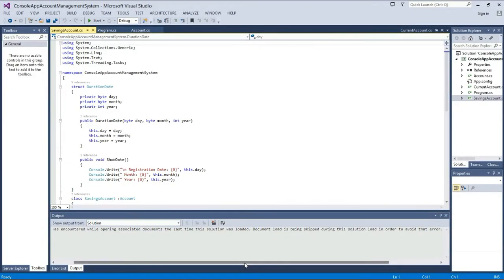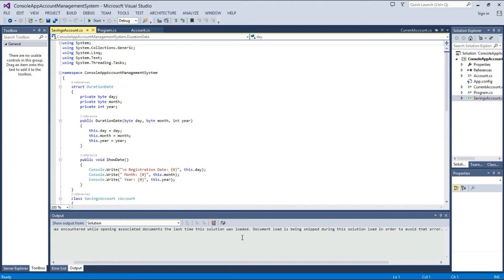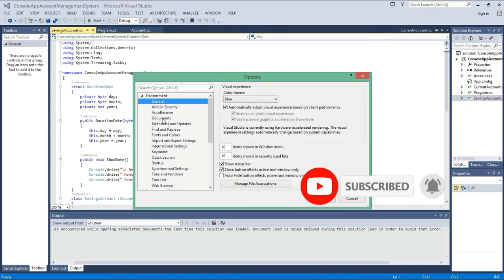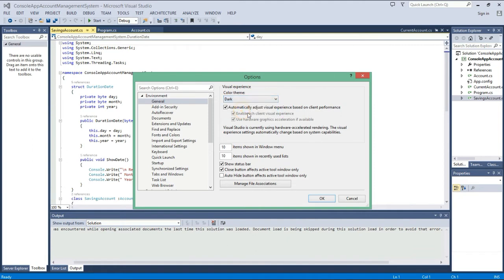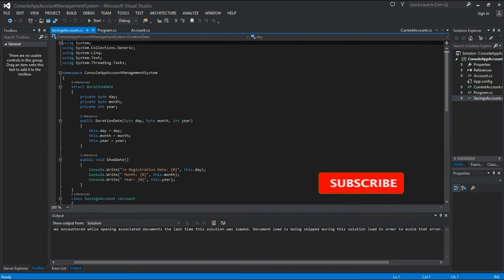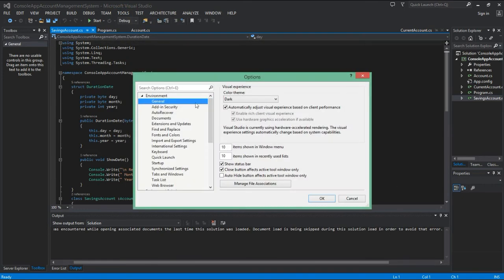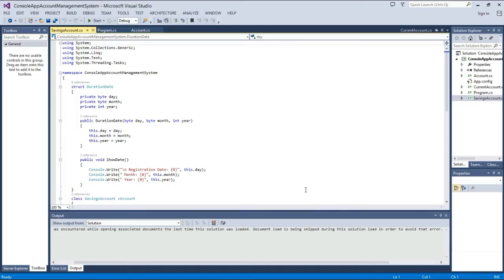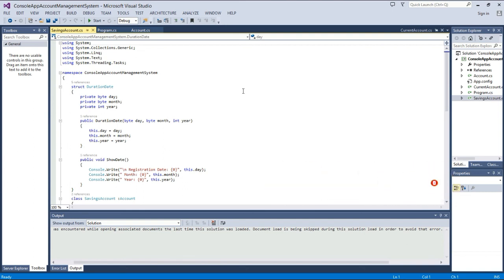How to Change Background color in Microsoft Visual Studio from Light to Dark @GitTecH IT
🔥🔥 How to Change Background color in Microsoft
 Visual Studio from Light to Dark   Tutorial in 2020 NEW  🔥🔥
🔴 In this tutorial, I have shown How to ChangeVisual Studio 2012, 2013 and 2015 -
How to Change the Theme from Light to Dark
 Visual Studio from Light to Dark

🔥🔥Special Features Of PowerPoint tutorial🔥🔥

  🔥🔥Special Features Of  YouTube   tutorial🔥🔥

object oriented programming concepts
oop bangla
bject oriented programming bangla

Microsoft Visual Studio (Software)
Change
Color
Windows
Software (Industry)
Computer
Visual Basic
VB.NET
Tutorial
VS 2012
VS 2013
Change Theme
How To
Visual Studio
Microsoft
Visual Basic
Programming
software development
VB.NET

Visual Studio 2012, 2013 and 2015 -

presentation